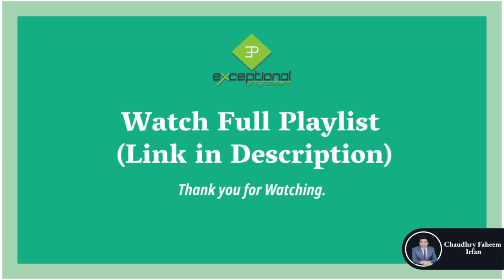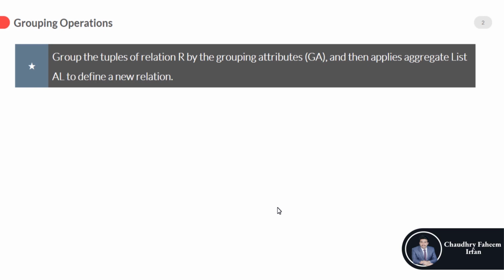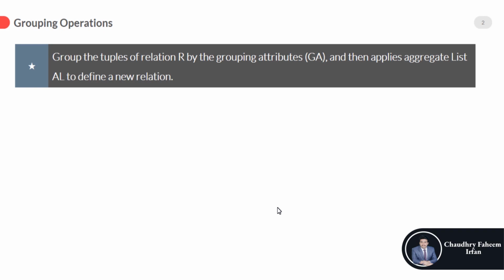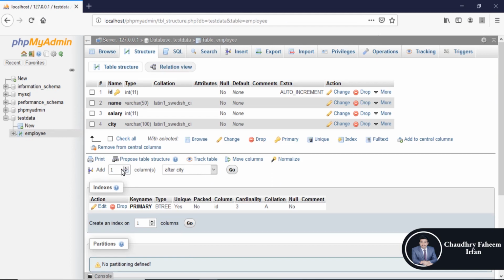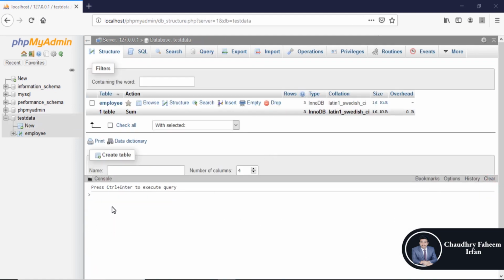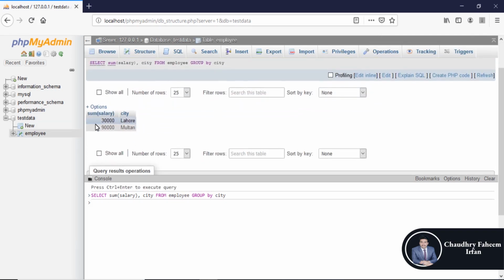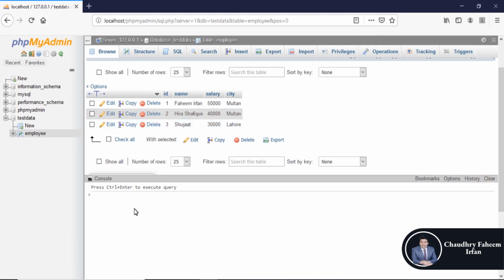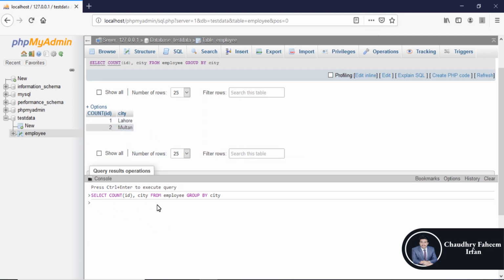Group by in SQL | Group by in DBMS Part 27/32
This video is about, Group by in SQL | Group by in DBMS.